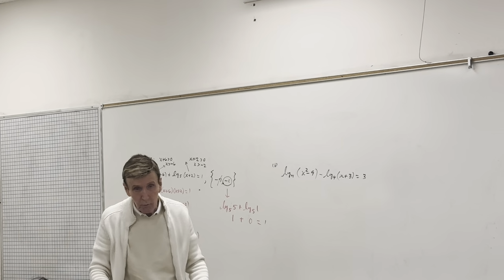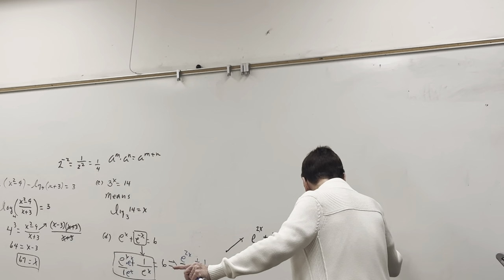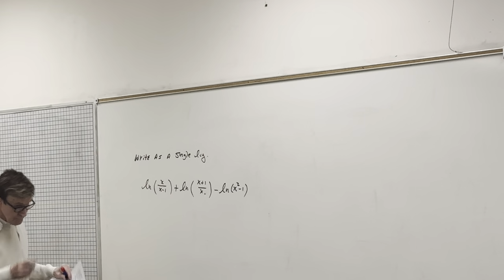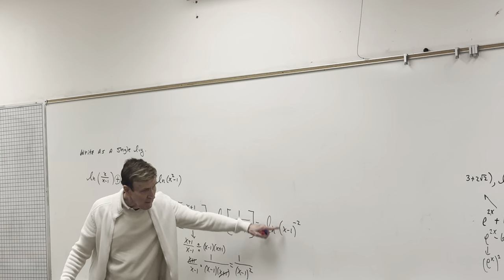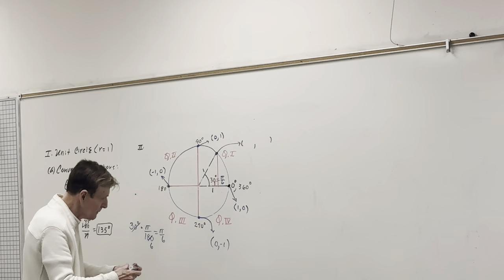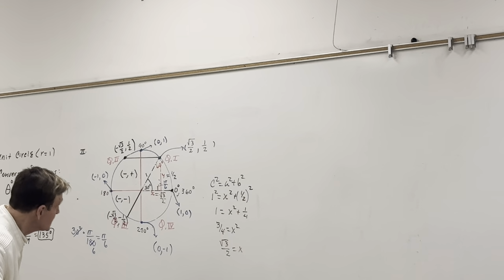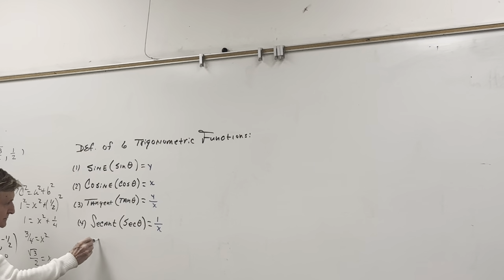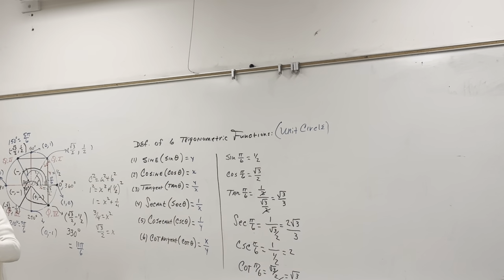SMC winter math2 1.29(1)